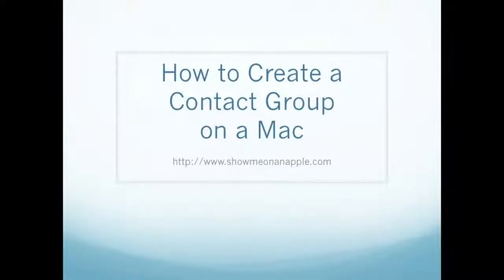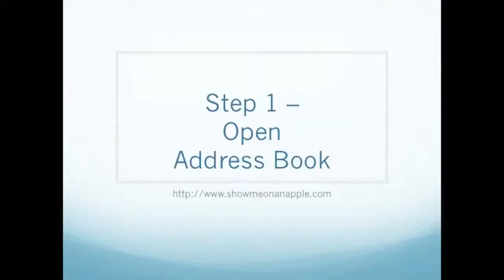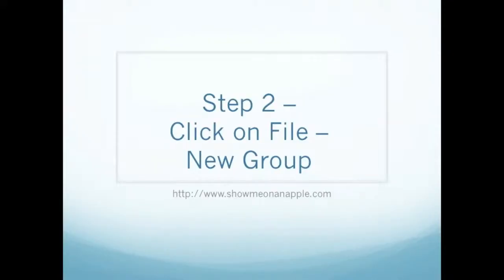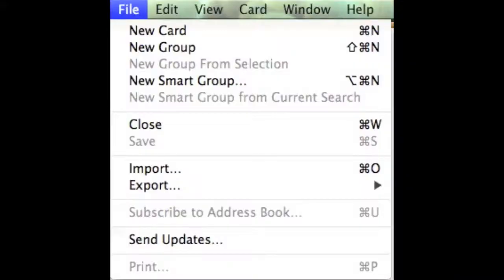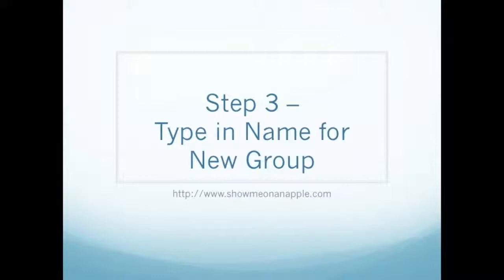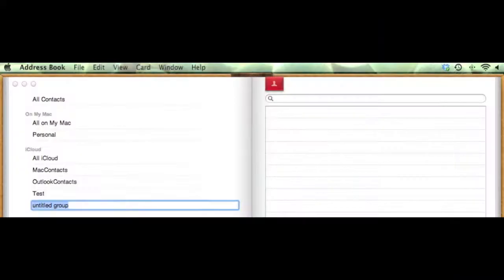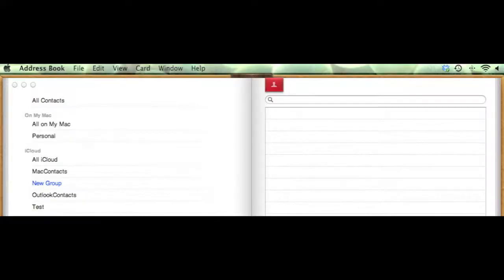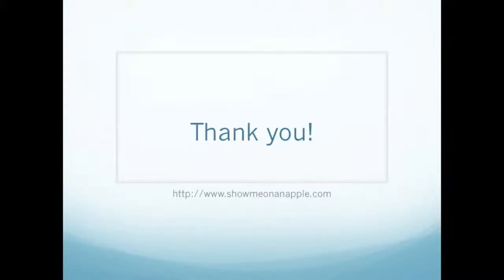Mac - How to Create Contact Group in Address Book HD